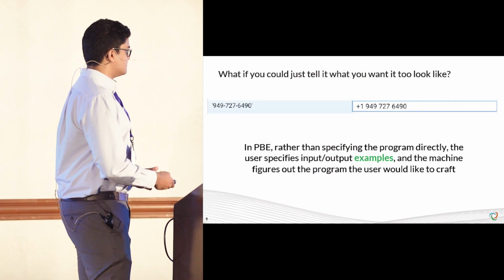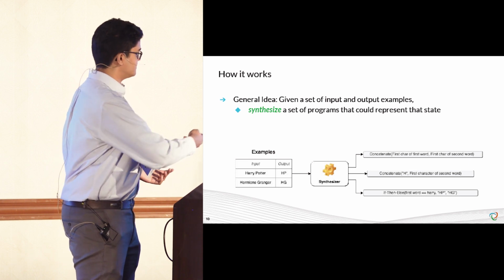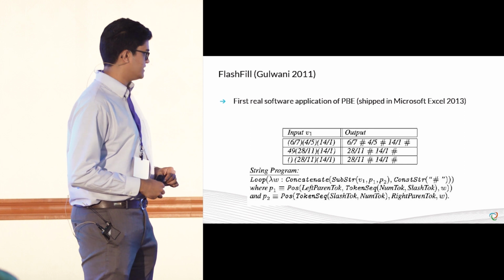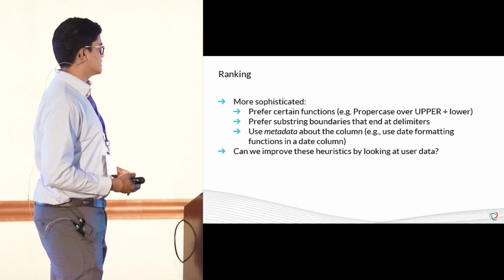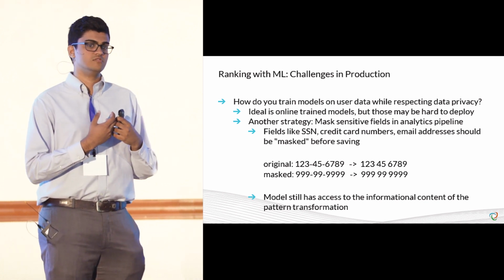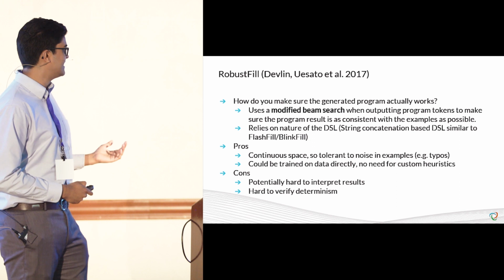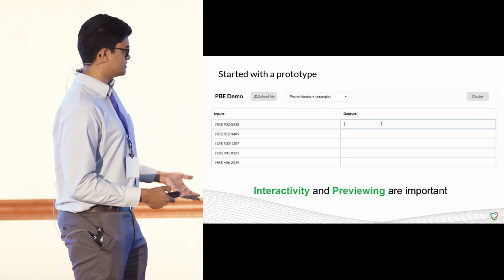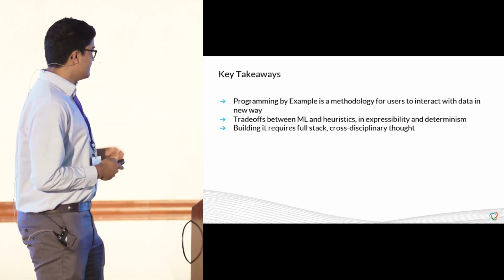Building a Programming By Example (PBE) Framework in Trifacta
In many products, user interaction with data is done through a series of statements in a specified “language” to transform the data as desired. While such domain specific languages (DSLs) can be powerful, crafting statements in them can often be challenging, especially when such statements involve complex string patterns, regex manipulations, or datetime transformations. , Users are often more aware of what they'd like the output of a statement to look like than how the statement itself should be written. The methodology of programming by example (PBE) has therefore become salient for data products in recent years. In the PBE context, rather than writing transforms directly, users are able to specify a set of input-output examples and have the product infer the transformations that they are trying to craft.

In this talk, we will address some of the challenges of designing, building, and integrating a PBE framework into Trifacta, a data preparation platform. After investigating numerous open source and research solutions for the task, we found that most PBE algorithms involve optimized searches over large spaces of transforms, or restrict the size of the DSL - a tradeoff between performance and power that we attempt to balance with our solution. Recent research into deep neural networks has also yielded interesting results for the programming by example problem, which may mitigate these challenges. We’ll talk about some of the pros and cons of using such neural networks, in particular the challenge of training deep networks with large amounts of data while also respecting user data privacy.

We’ll also talk about our journey designing user interfaces for programming by example - a tool which should be a meaningful dialogue between human and program, that both empowers the user to continuously input their example specifications and abstracts away the complexity of program generation from them. PBE represents a movement towards Software 2.0 in the space of data analytics, and we believe our journey towards building it into Trifacta can serve as a starting point for future exploration.

Anish Doshi is an engineer at Trifacta, where he works on the machine learning team on building features that leverage intelligence for data preparation. He holds a Bachelor of Science in Electrical Engineering and Computer Science from the University of California Berkeley, where he worked on research in data visualization and deep learning.